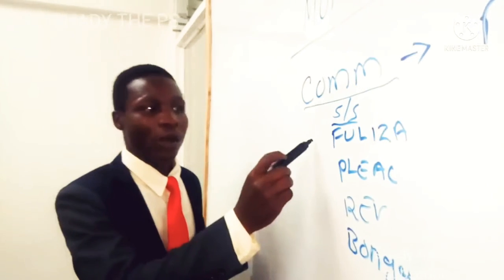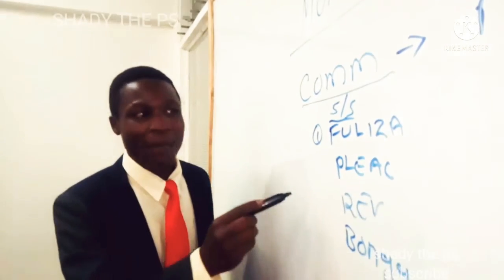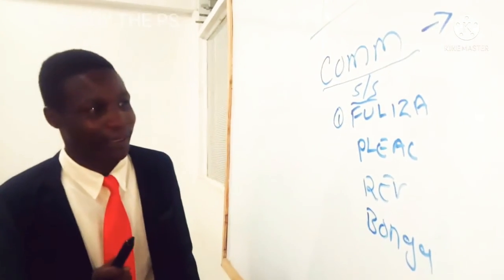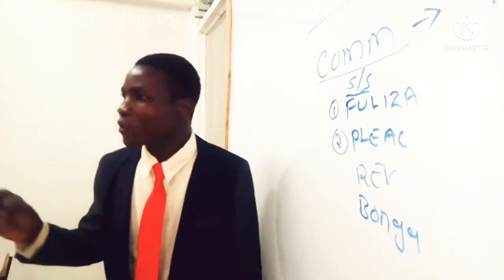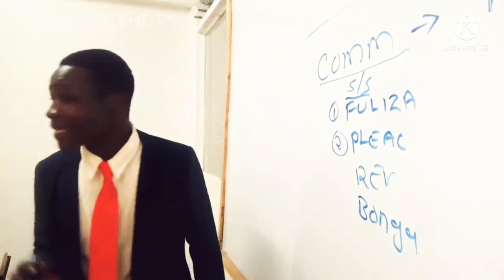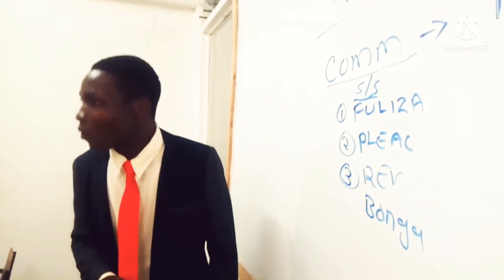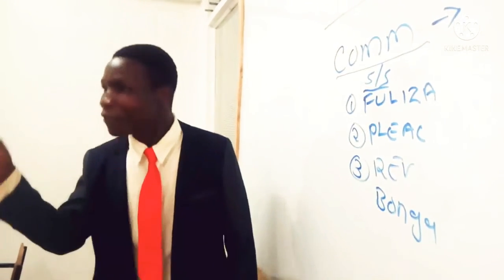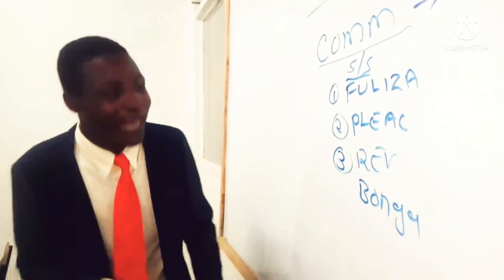DEADLY DISEASE IN MEN by Shady The Ps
Professor shady describing how the disease affects men😂